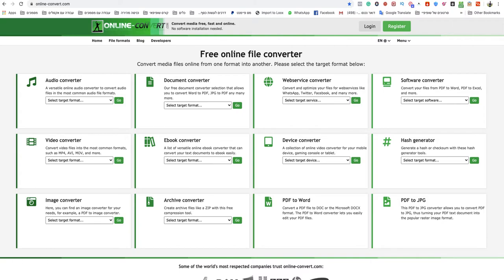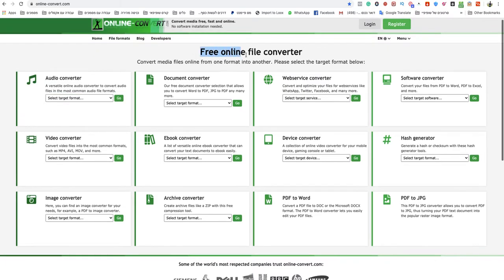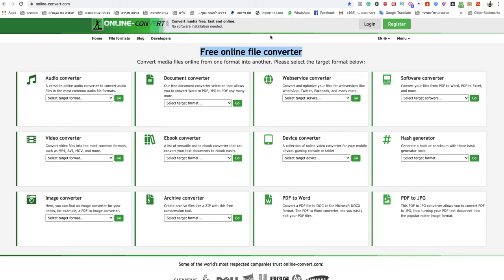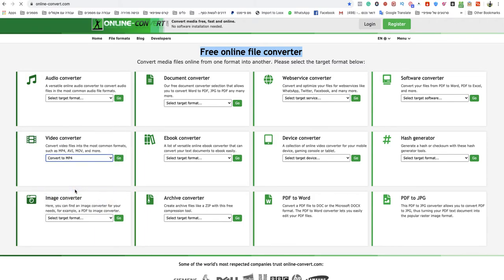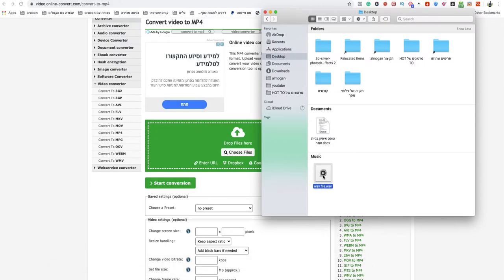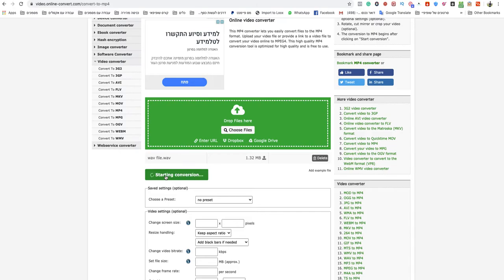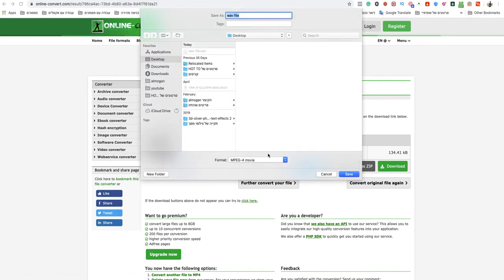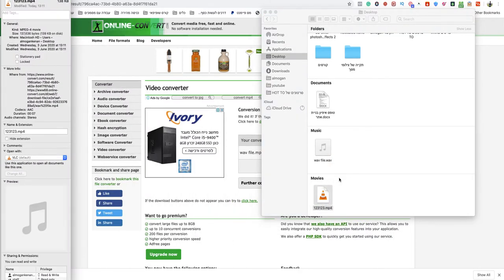how to convert wav to mp4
If you looking to know how to convert wav to mp4 online easy and quick.
so this video is for you! Today its so easy to convert wav to mp4 online you only need to follow simple steps and you done!